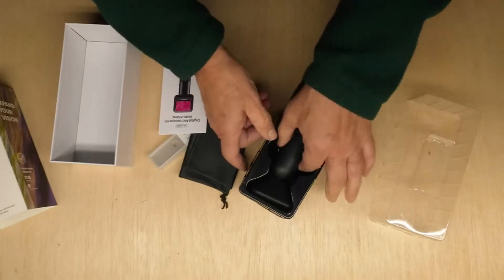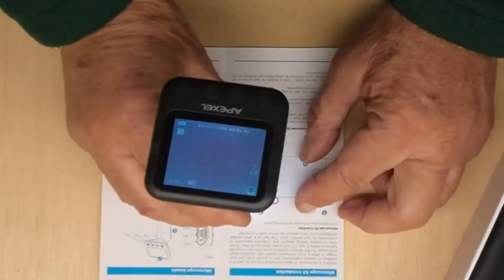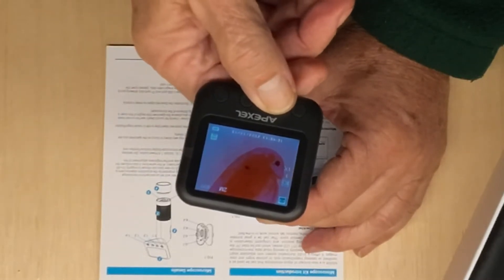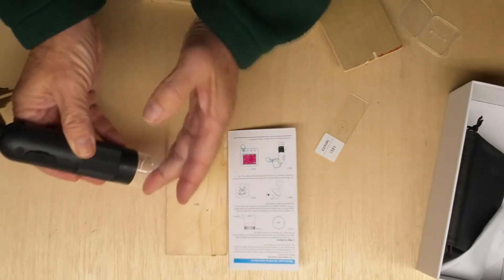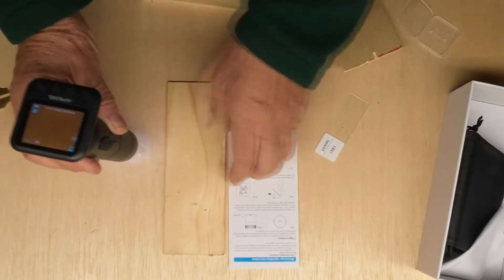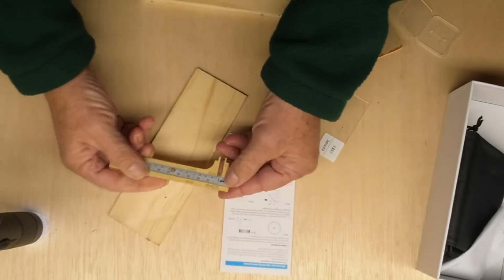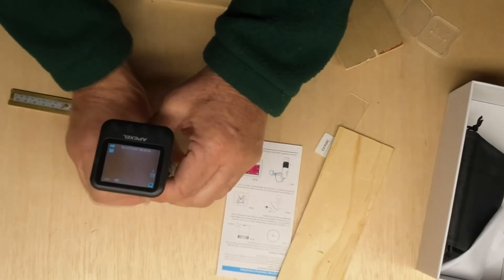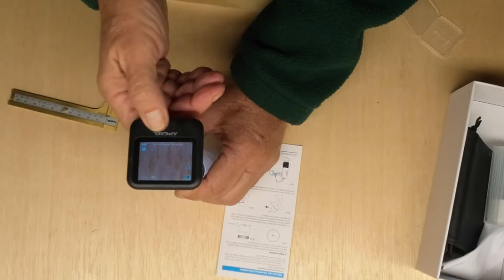APEXEL Handheld Digital Microscope Review, Handy for close up microscopic views